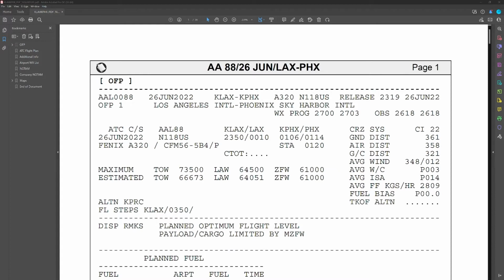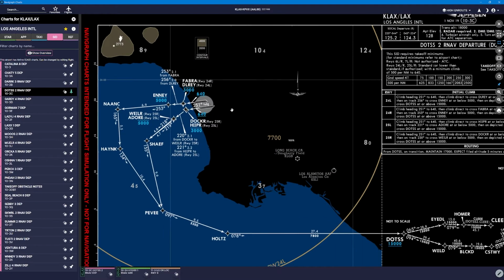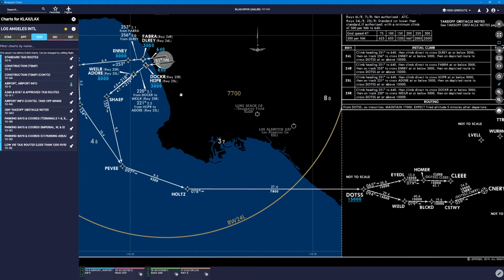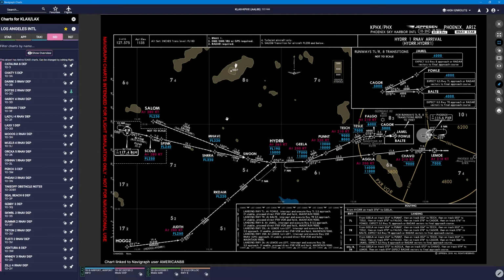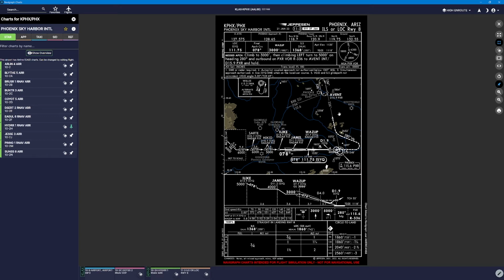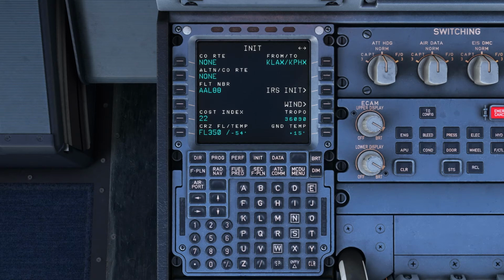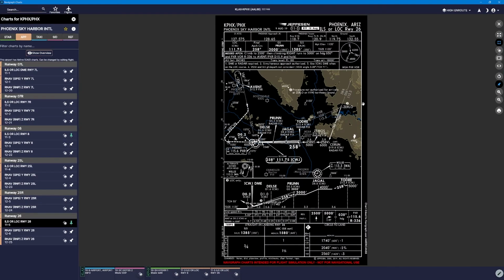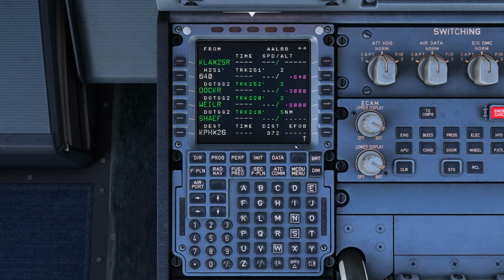SIDS and STARS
Learn about SIDS (departures) and STARS (arrivals) and a little about Approaches. This is not indepth, but, just enough to generally explain what they are.

I use SIMBRIEF and NAVIGRAPH.